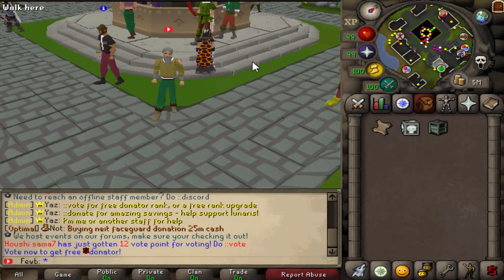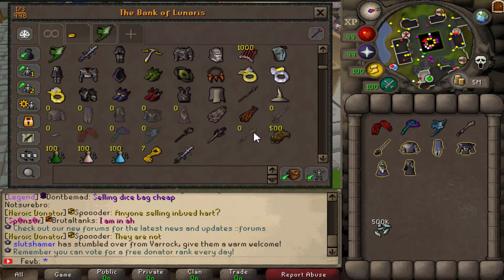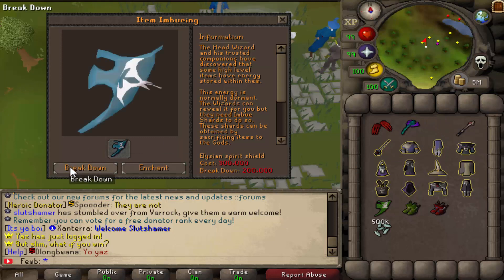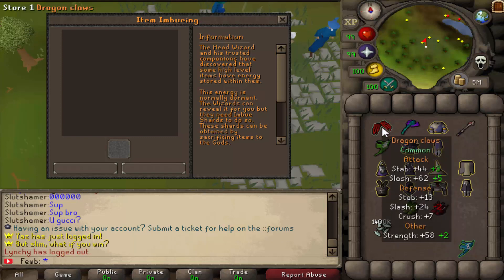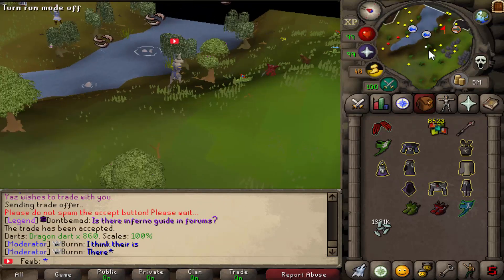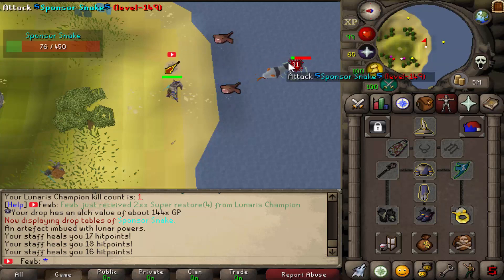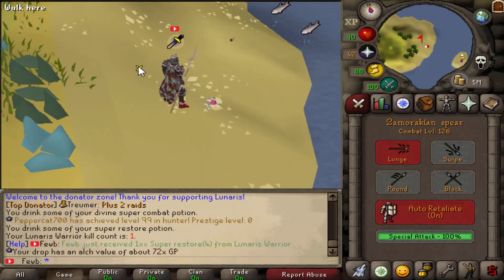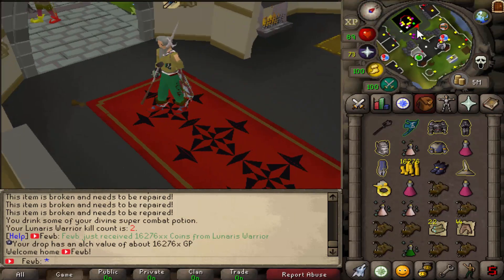I GOT THE RAREST ARMOUR IN THE GAME... ENCHANTING IS SO OP! HUGE GIVEAWAY! Lunaris RSPS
2. Like this video
3. Comment your IGN
4. Make sure to have an account in-game!